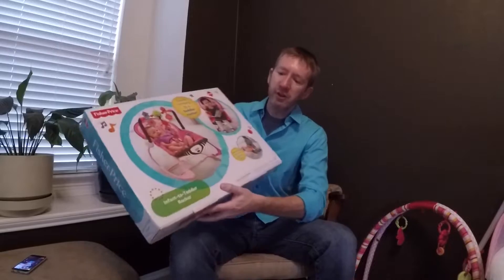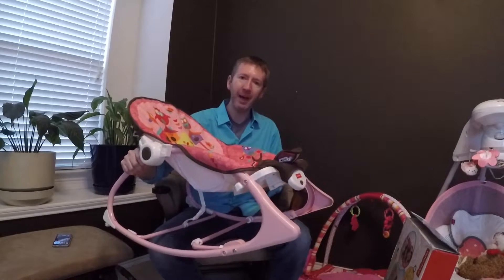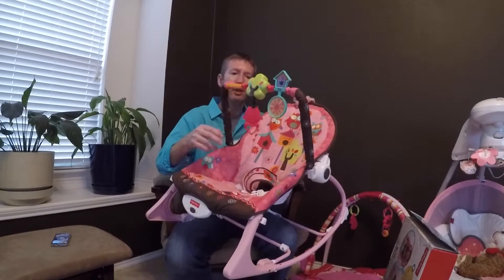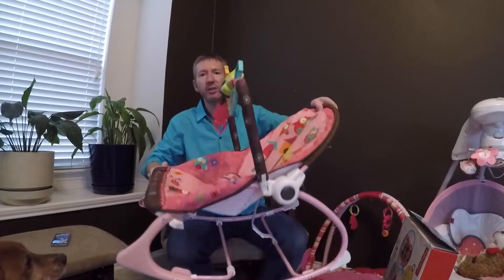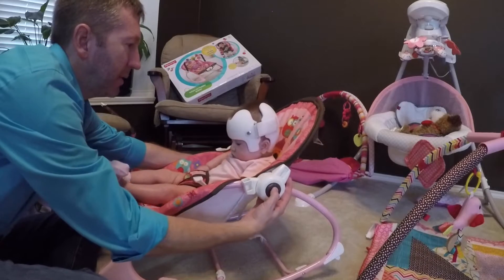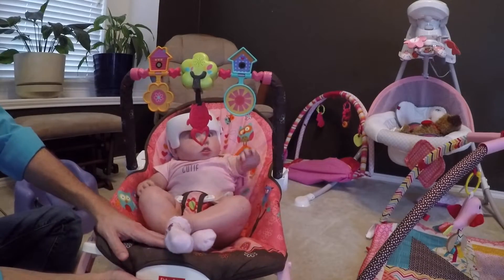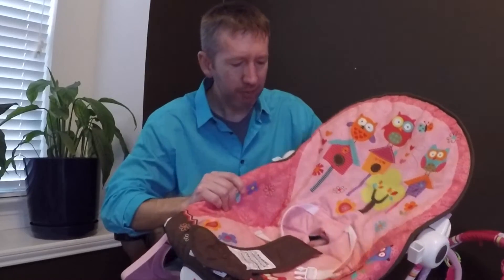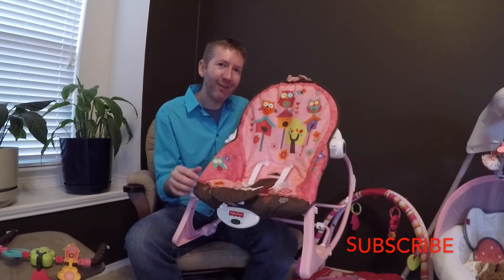Fisher-Price Infant to Toddler Rocker Review from a Dad's Perspective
I review the a Baby Infant Product, which is the Fisher Price Infant to Toddler Rocker and I do this from a Dad's Perspective. This can be an infant rocker or a toddler rocker depending on the age and size of your child.  (Bouncers, Bottles, Rockers, Chairs, Toys, etc.)

Please comment on the video if you have any suggestions on the making of the videos, the reviews themselves, or even if there is a product you would like reviewed.